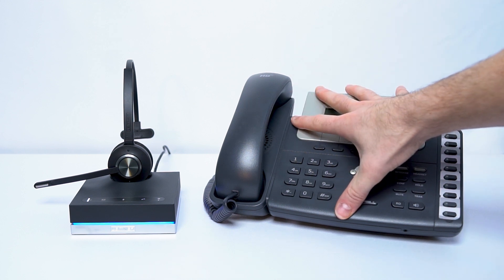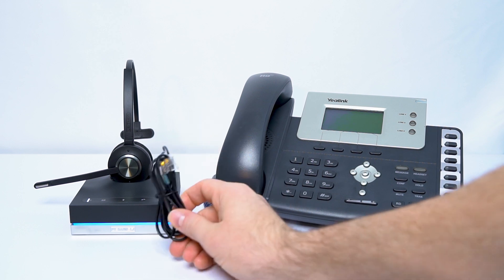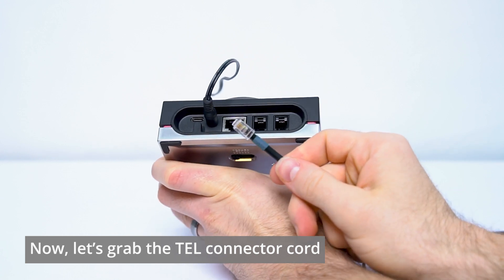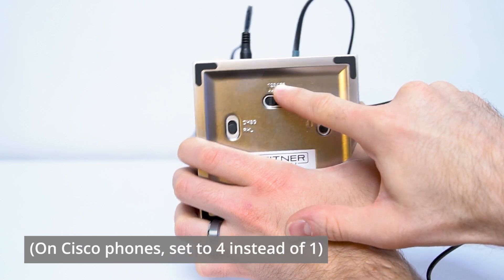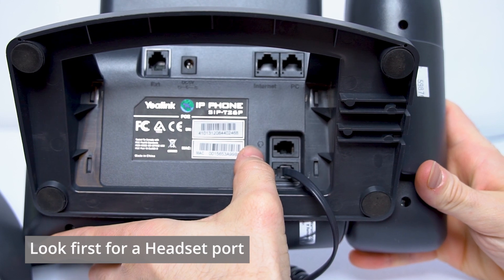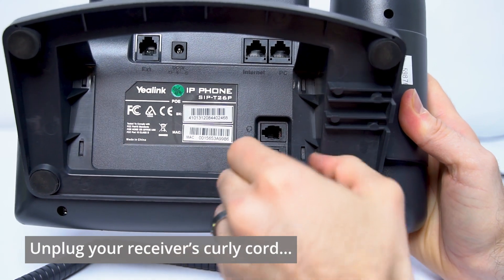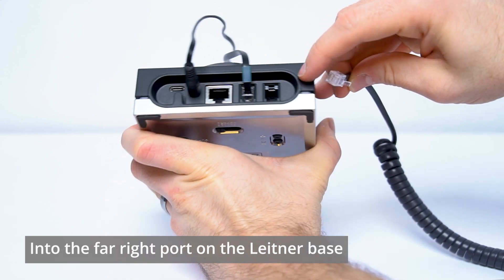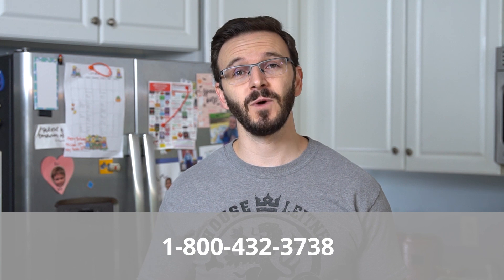Leitner Premium Plus Setup with Desk Phone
Need some help setting up your Leitner Premium Plus wireless headset with your office phone? You're in the right place! Follow along as Jonathan walks us through a full basic setup of the Leitner wireless headset (this tutorial features the Premium Plus, but will work for Premium Lite, also)!